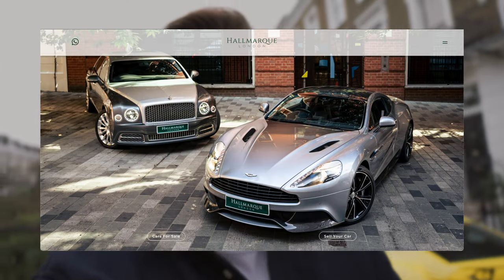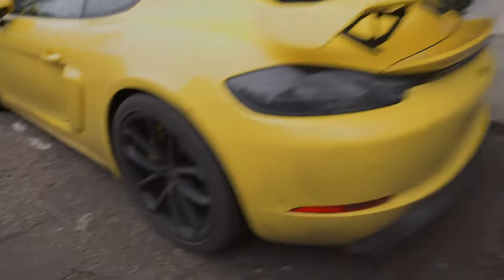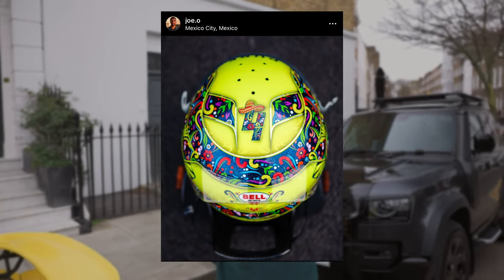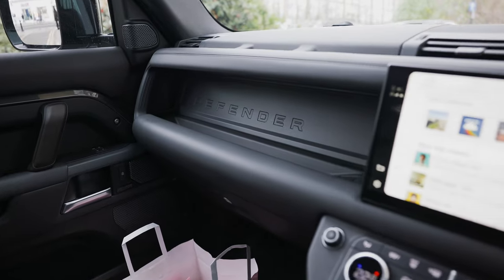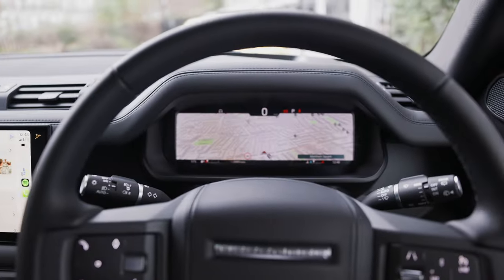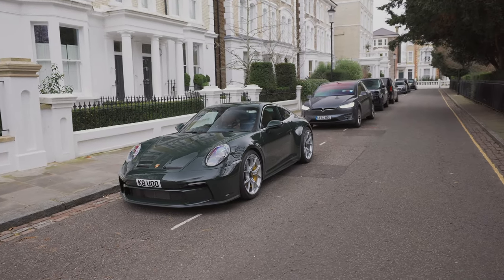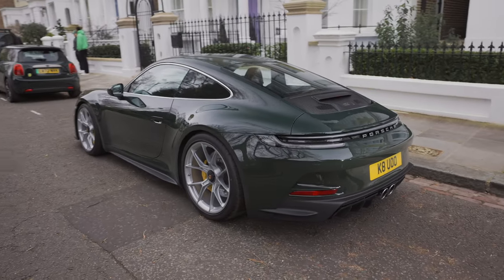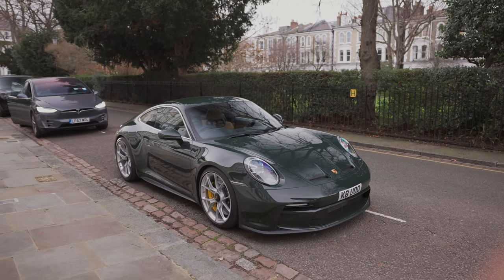Uncovering the Best Pubs in Chelsea - 3 Pubs You Didn't Know Existed!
Follow myself, Carms and Joe as we visit my three favourite pubs in Chelsea, London!

The amazing new defender we were driving around in was provided I cant thank them enough and make sure to give them a follow as we will be working closely together in the future.